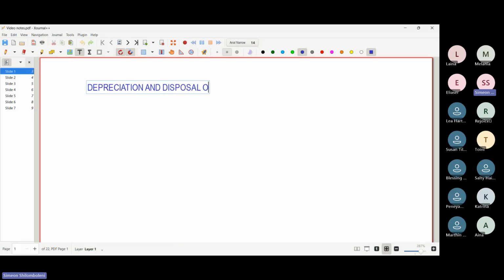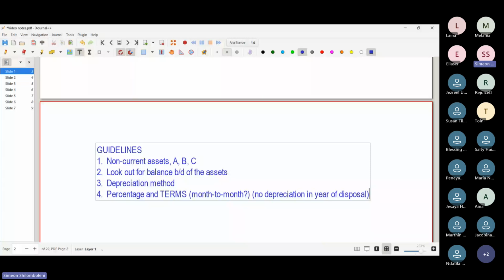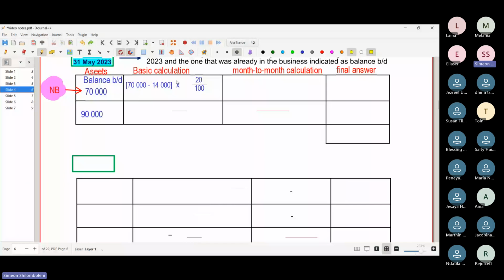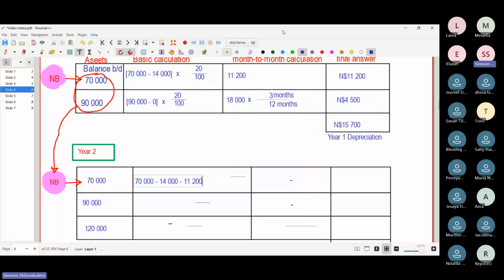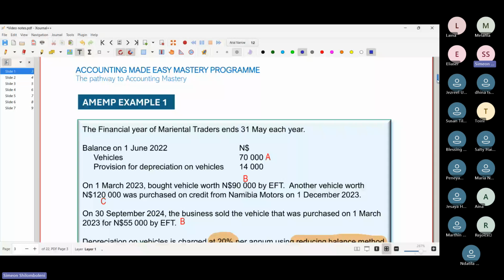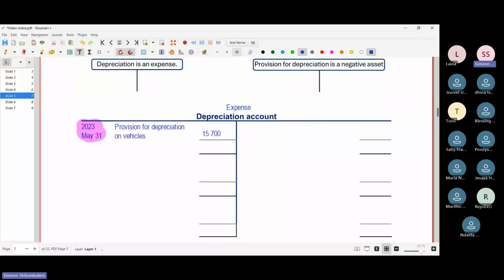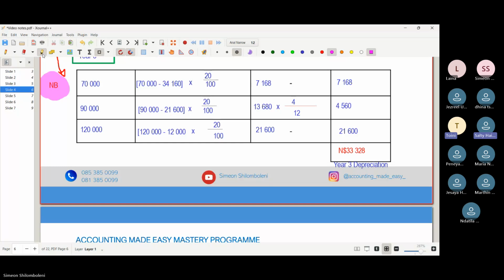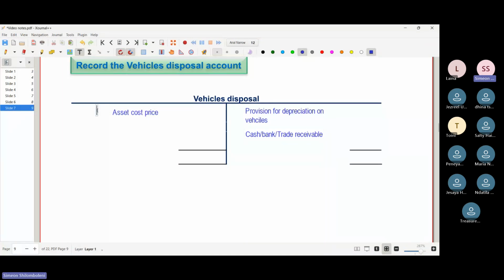Depreciation and disposal on non-current assets - Part 2